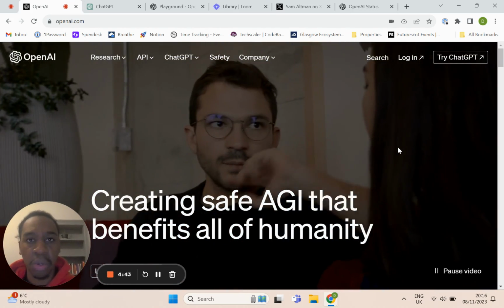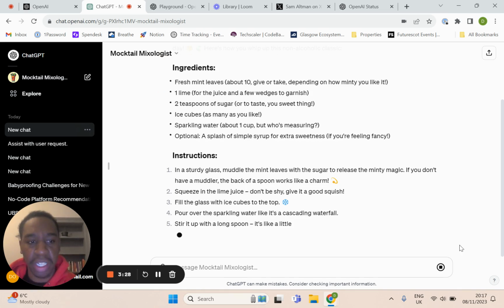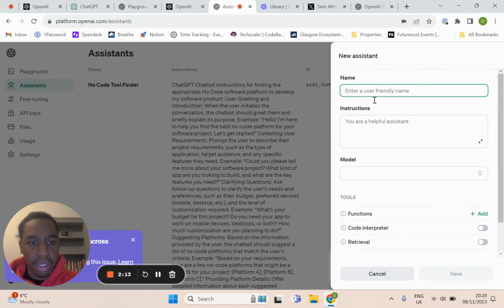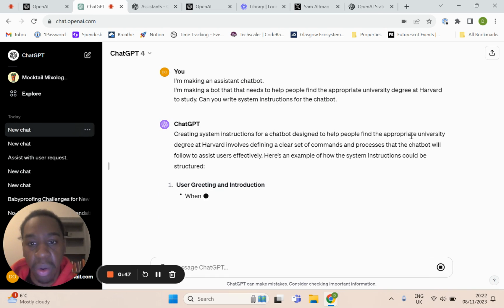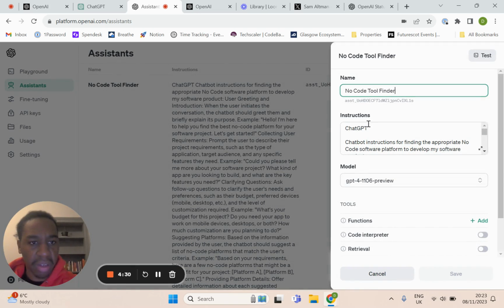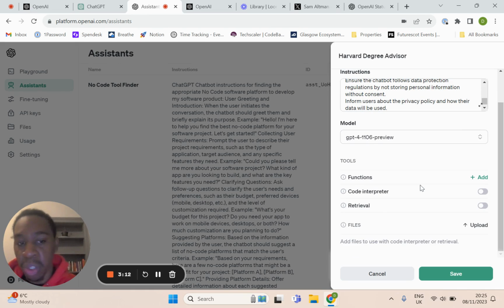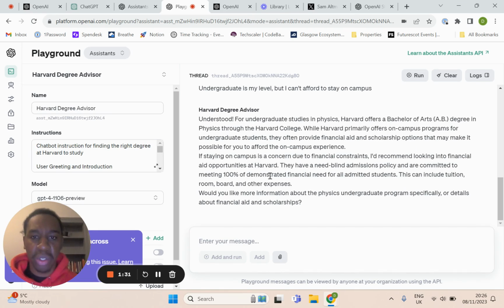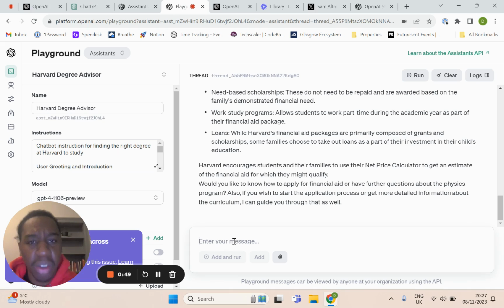Build Your Own AI: Custom GPT Models Made Easy!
Ever wanted to create a personalized GPT model tailored to your specific needs? Look no further! In this step-by-step tutorial, we'll guide you through the entire process of developing your very own custom GPT model.

Note: As of this recording, I do not have access to the version of custom GPT that allows you to push it to production for users.